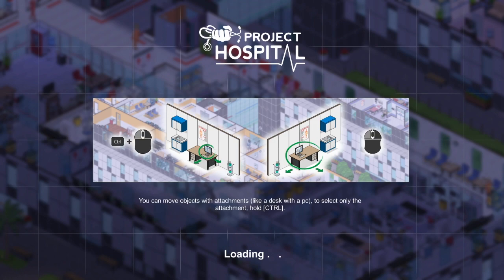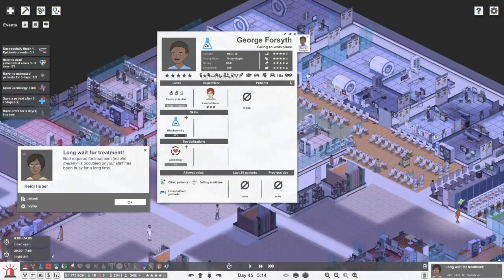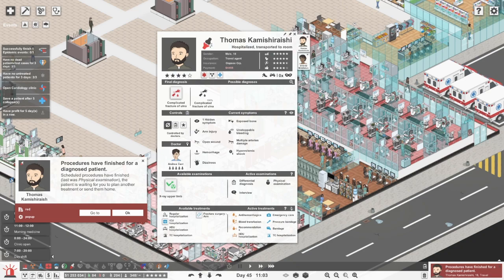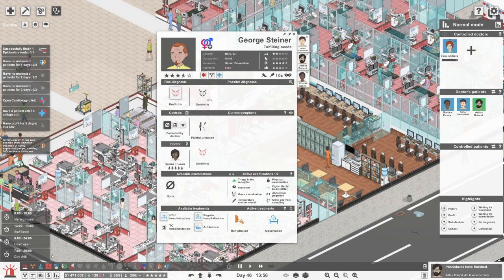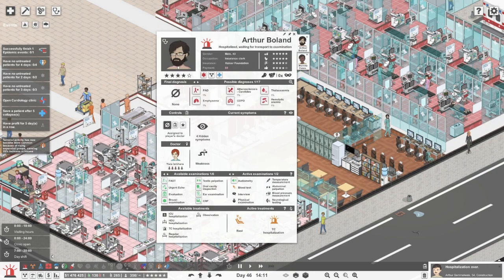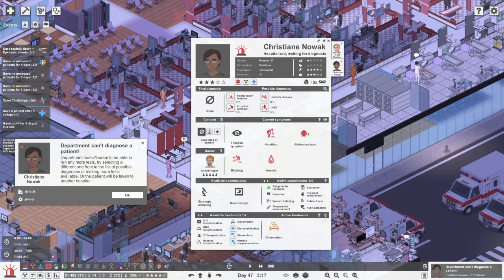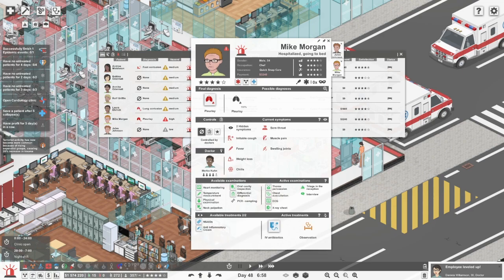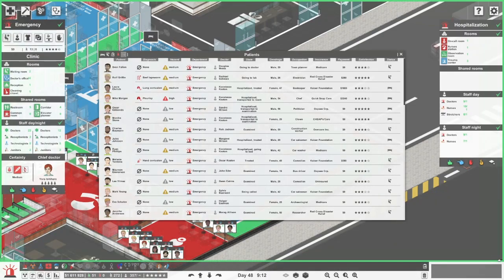Modded Project Hospital - Part 11